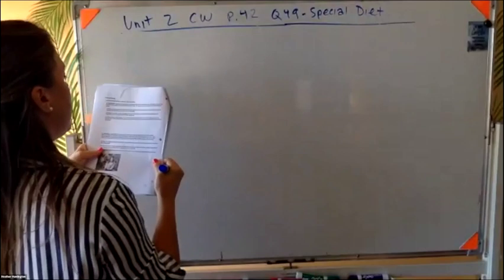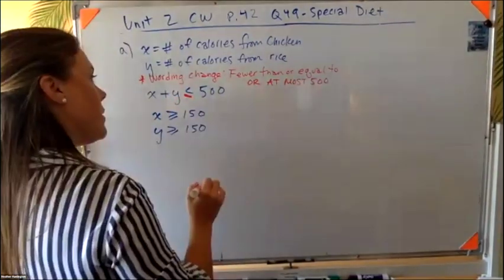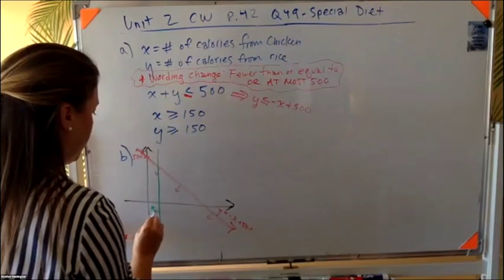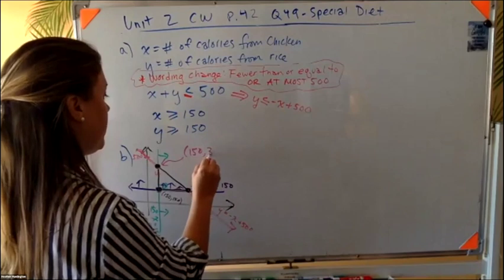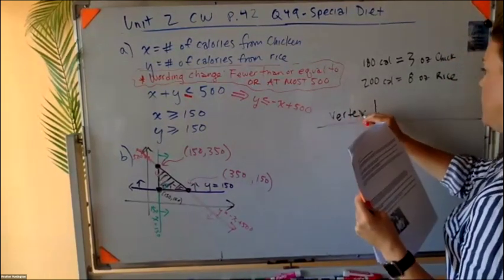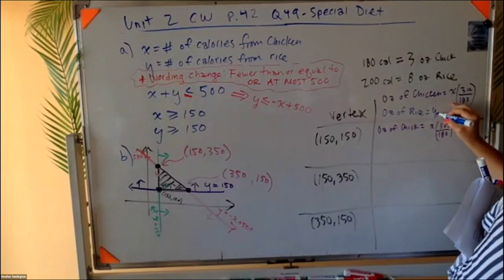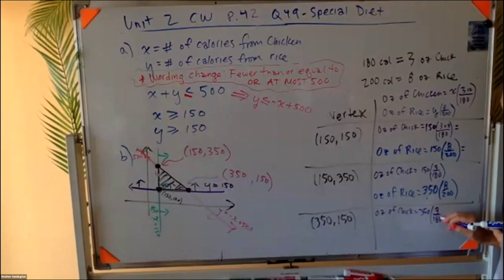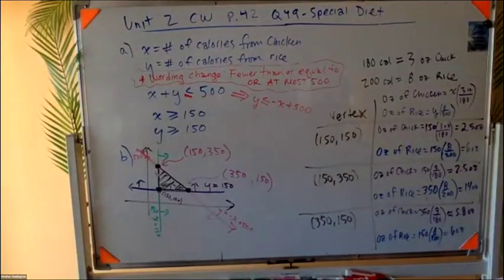Unit 2 CW Q107 - Linear Programming (Special Diet)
Old CW Packet: p. 42 Q49